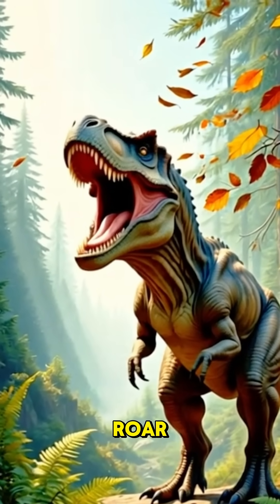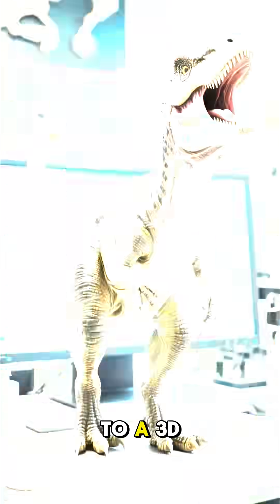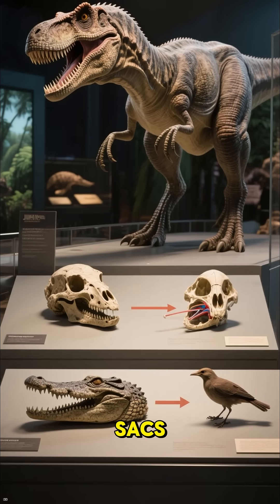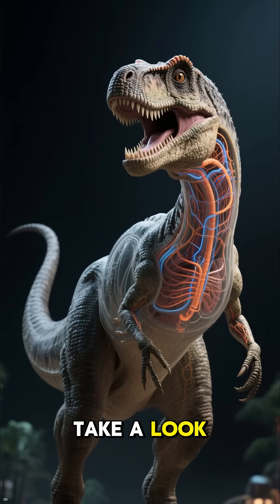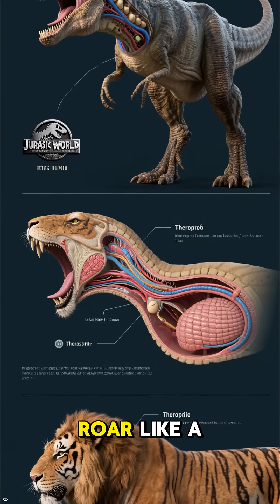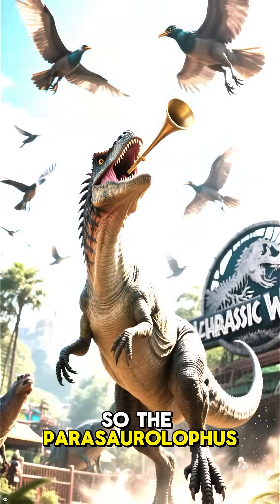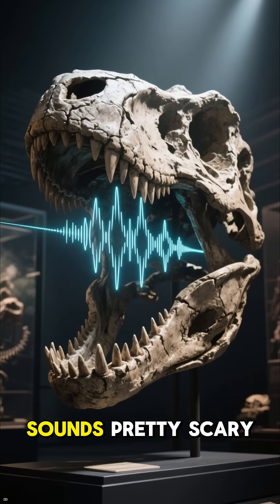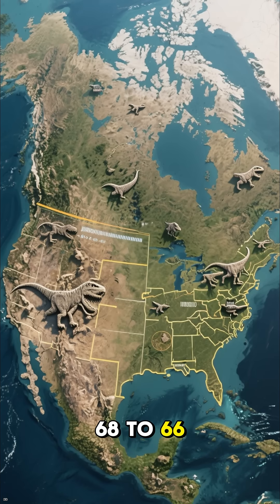Did T Rex Really Roar Like in the Movies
Explore the iconic T-Rex roar from Jurassic Park and discover if dinosaurs actually sounded like that. Learn how paleontologists use fossil evidence, like vocal cords and air sacs, and compare them to modern relatives like crocodiles and birds to uncover the true sounds of dinosaurs. From low-frequency T-Rex rumbles to the trumpet-like calls of Parasaurolophus, this video reveals the surprising reality behind dinosaur vocalizations.